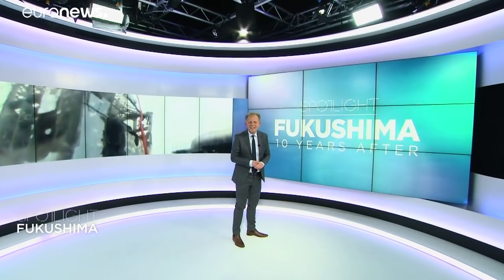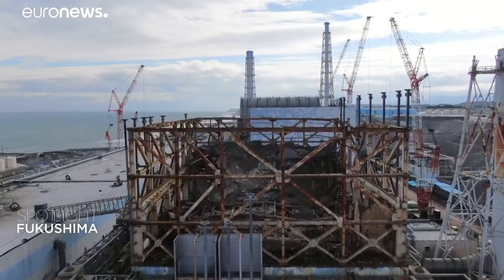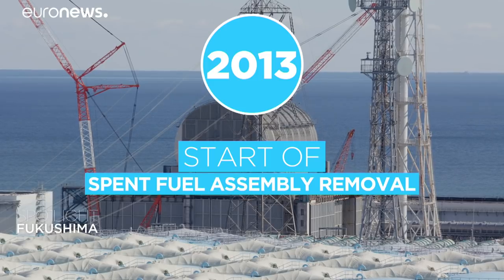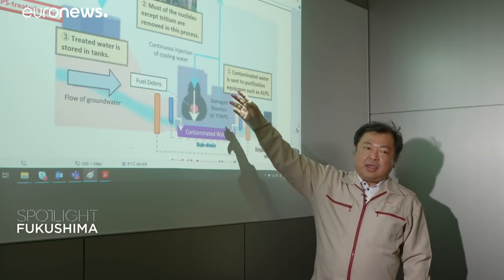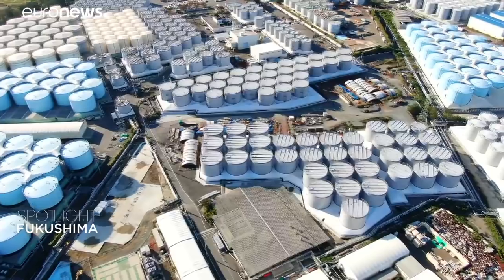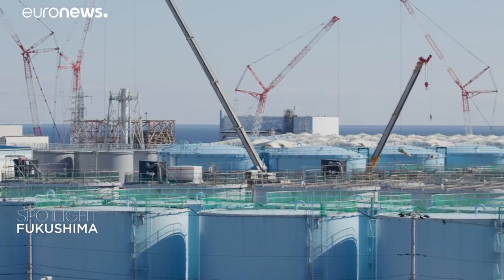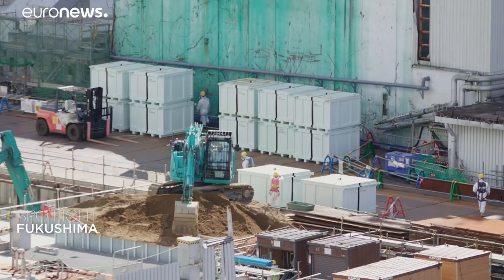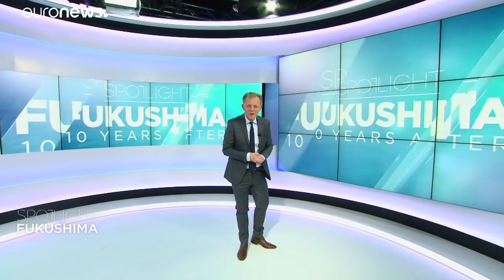Experts say Fukushima "is a completely different story" to Chernobyl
Authorities behind the scenes of the Fukushima nuclear plant clean-up show where they're at with decommissioning and decontaminating. Experts say it's nothing like Chernobyl.